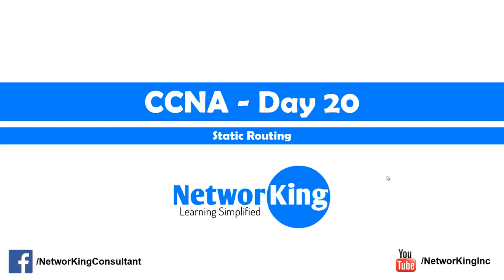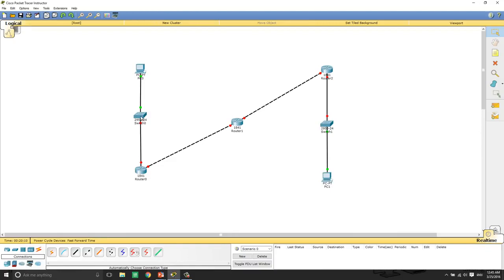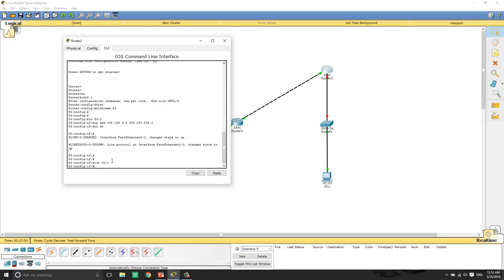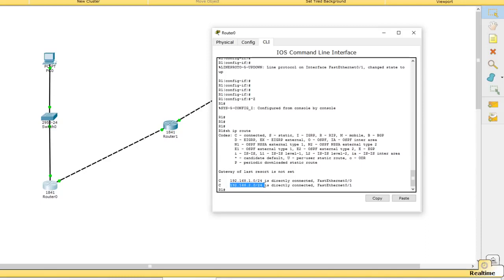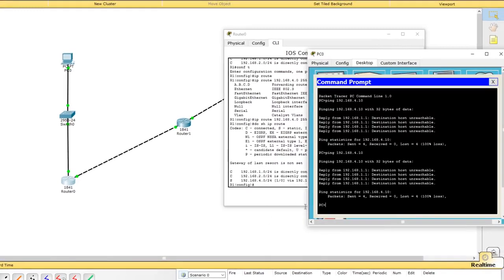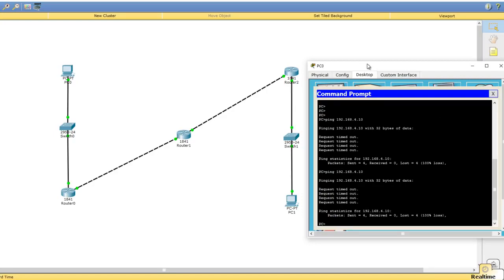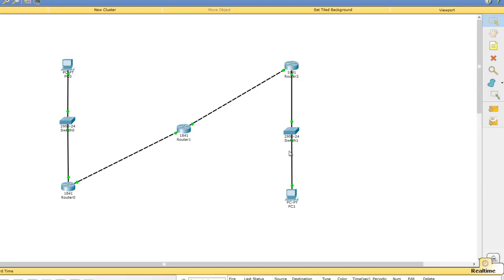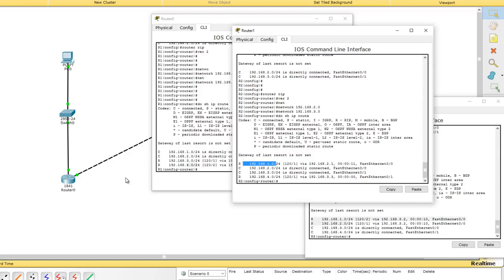200-301 CCNA v3.0 _ Day 20- Static Routing _ Free Cisco CCNA